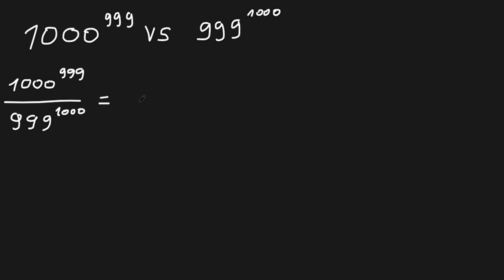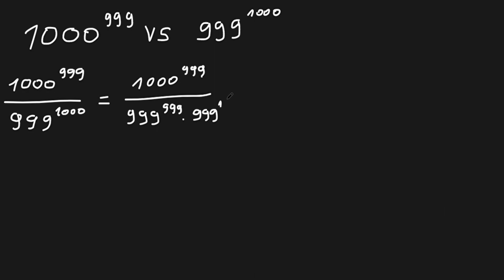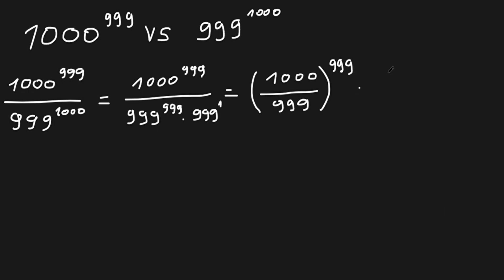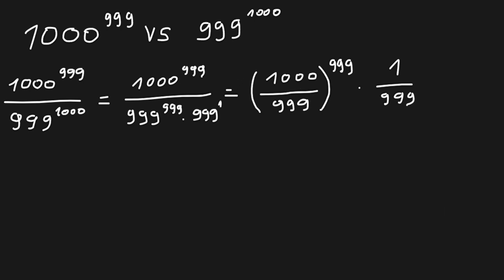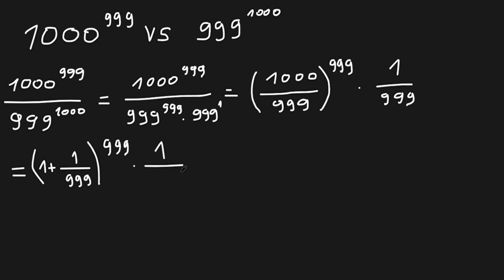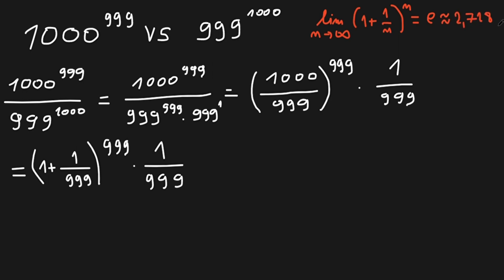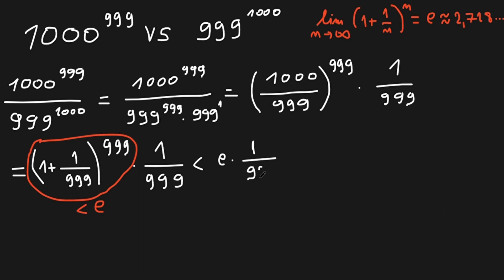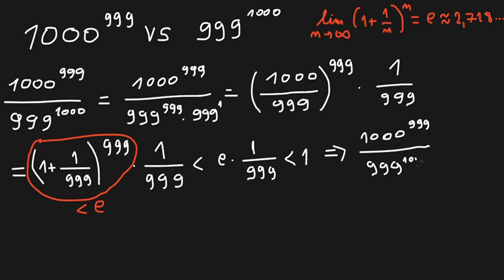Math | 1000^999 vs 999^1000, which is larger?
Watch the video to find out the method!